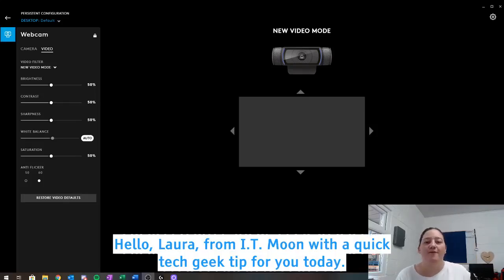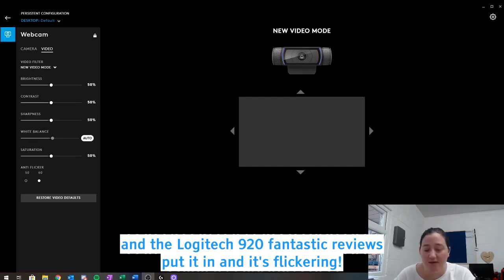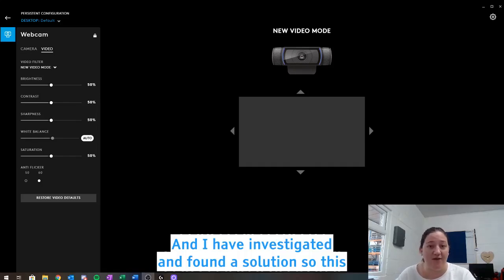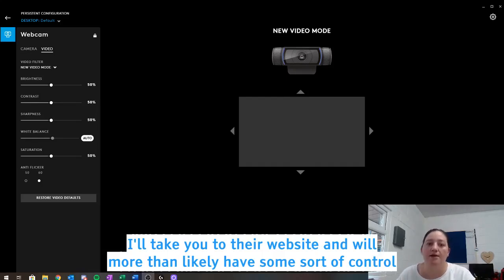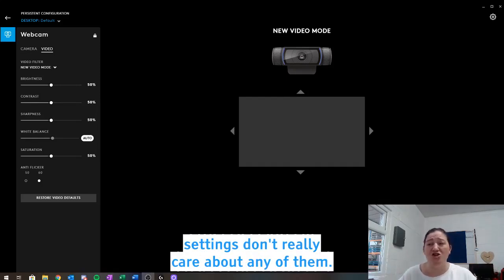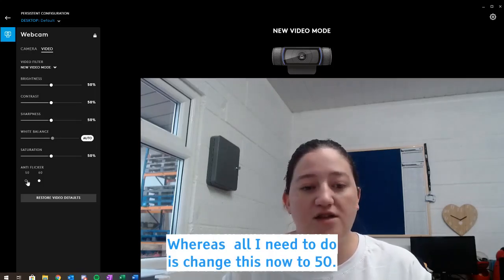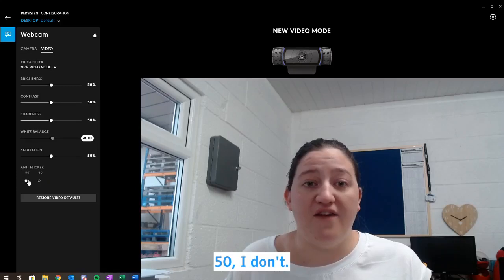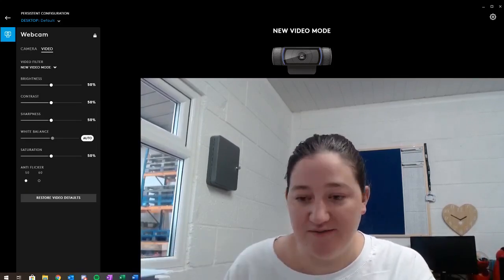Logitech C920 Flickering Issue - Fix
Logitech c920 flickering issue? When I bought my Logitech C920 camera I had a flickering issue that was driving me insane. (You'll know what I mean if you have it).

Wow it was such a simple fix.

Check out the video to find out how to fix it. Super quick video!

AUDIO USED ➯
Just my amazing Yorkshire accent